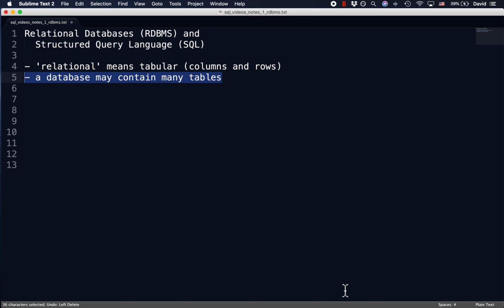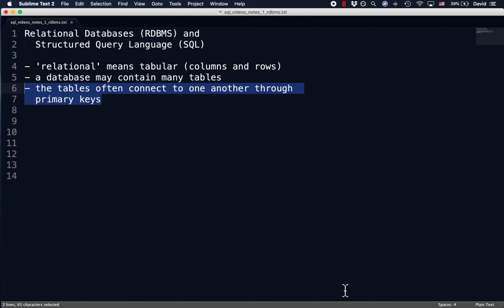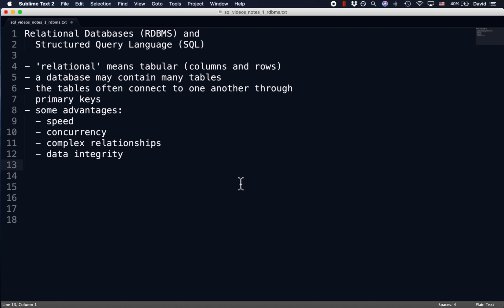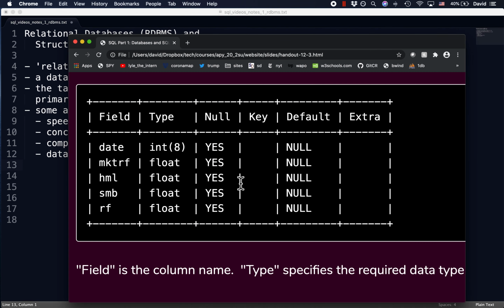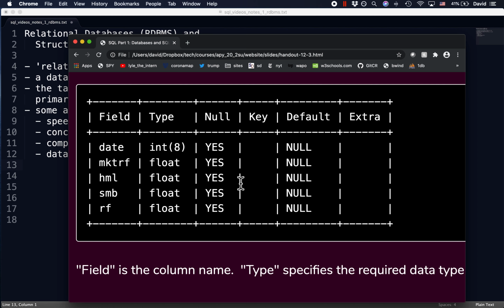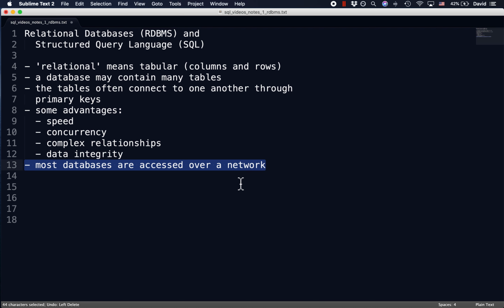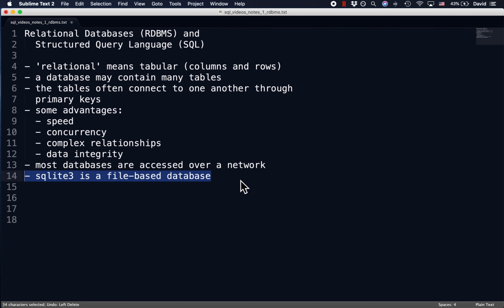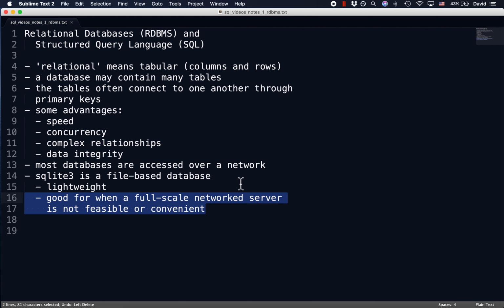2.1: Introduction to Relational Databases